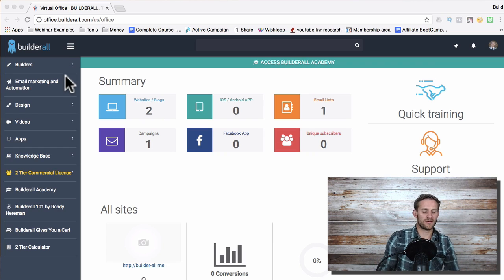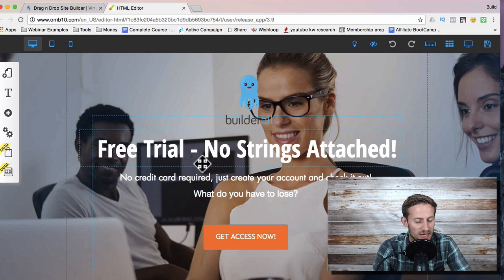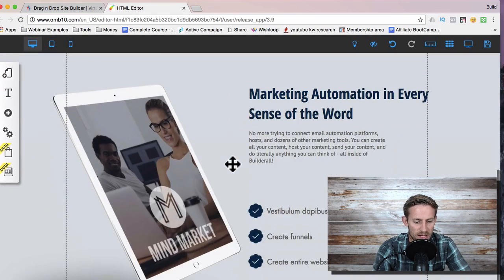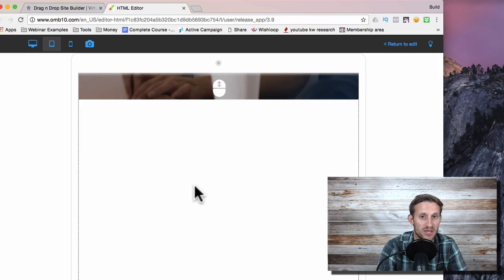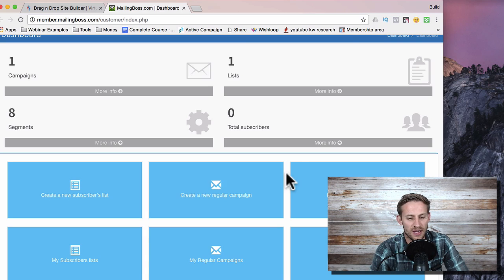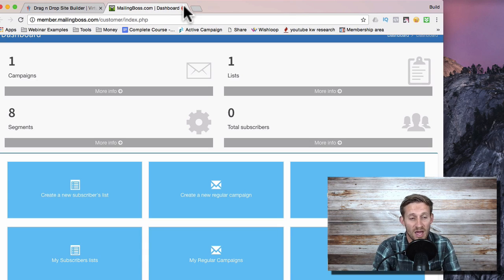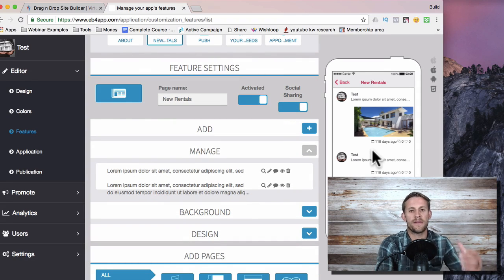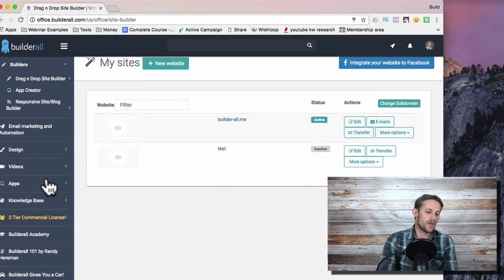Builderall review - A Complete Look at the Builderall Platform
Chapters:
0:00 Introduction
0:30 What is Builderall?
1:34 Builderall Review
7:00 My Opinion

Builderall has been advertising hard the past few weeks, leaving a lot of people wondering what exactly it is. In this Builderall review, we will try to take a glance at the platform itself and see what options Builderall offers.

As I mention in the review, in my opinion, Builderall does a lot of things semi-well, but nothing great. If you are using it for funnel creation, you definitely want to stick with ClickFunnels, but if you can't afford ClickFunnels and need some of the other features such as app creation, Builderall may be the best choice.

As I mentioned above, my biggest beef with Builderall is that they do not offer any sort of responsive design. In my opinion, all websites need to be responsive today. Builderall makes it incredibly easy by creating a drag and drop builder where you literally can plop your images anywhere you want, but that means it does not use the grid system of columns, etc. that traditional websites use.

The one perk to Builderall is definitely the cost. $29 (if you use the link above) cannot be beaten. That is not a lot of money to run a business and we may see it reflected eventually on servers, support, etc.

The one thing I loved about Builderall was the app creation. If you need to quickly add value to clients, build a quick app. even if it isn't that hard, clients will love you. This review of Builderall makes sure to show you how easy it is to do in the video.

The mailing platform in Builderall left a lot to be desired. I was sure to mention it in the review, but you can tell pretty quickly that Builderall's mailing software doesn't measure up to Active Campaign and some of the other better-known mailing software.

The good thing is that Builderall now integrates with Active Campaign so you can do that if you want.

The problem is that the reason Builderall is "so great" is that it is an all in one solution, so if you have to start adding integrations then what is the point of Builderall?

In conclusion to this Builderall review, Builderall is a platform with a lot of bells and whistles. They offer a lot of features, but nothing they do is "best of class". Grab them if you need a cheap solution, but if you are a big business with big ambitions, Builderall isn't for you.